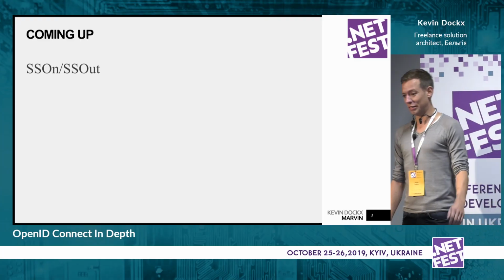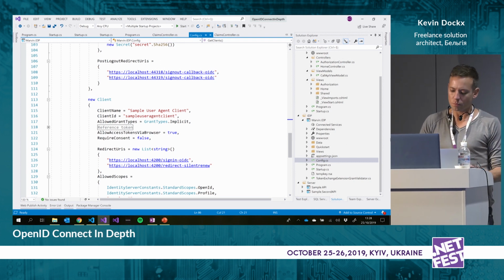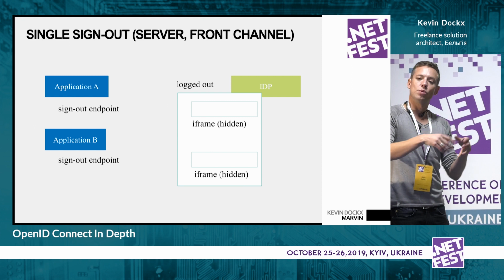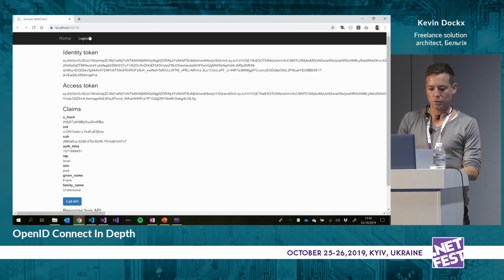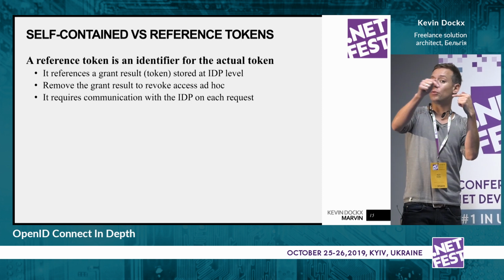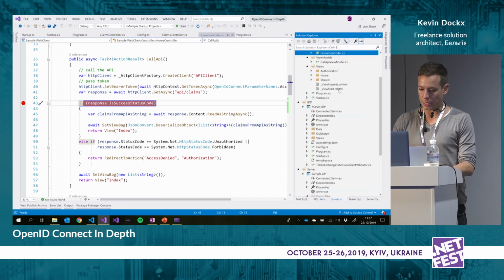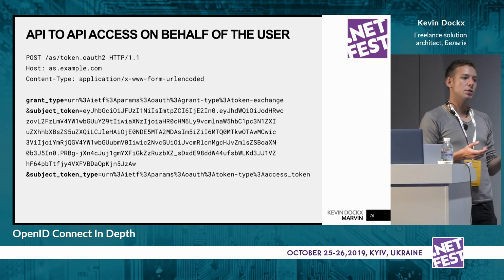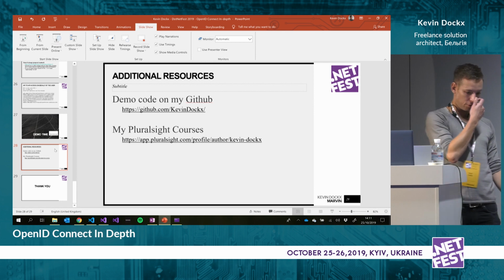OpenID Connect In Depth. Kevin Dockx. .NET Fest 2019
You've used OpenID Connect. You know a thing or two about OAuth. But have you ever wondered how to achieve Single Sign-On between Angular & ASP.NET Core MVC apps, and automated Single Sign-Out? How, and why, to work with reference tokens? How to create a custom grant, and for what use case that might be a good idea?
In this in-depth session we'll cover all of these topics, extensively using IdentityServer4 in the process. Note that some previous knowledge on securing ASP.NET Core applications with OpenID Connect is a must.